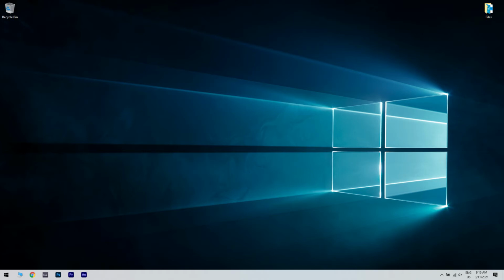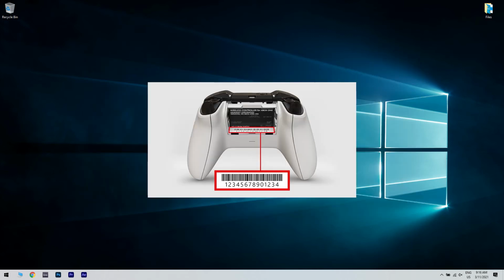How to register your Xbox One X warranty for free repairs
| ⚙️Try Fortect to fix and optimize your PC like a Pro

Good news!
Today you'll learn how to register your Xbox One X warranty for free repairs!

0:00 - Intro
0:48 - How do I register my Xbox One X’s warranty?